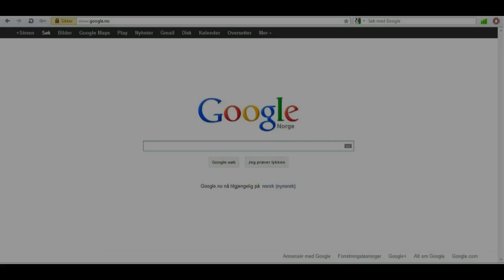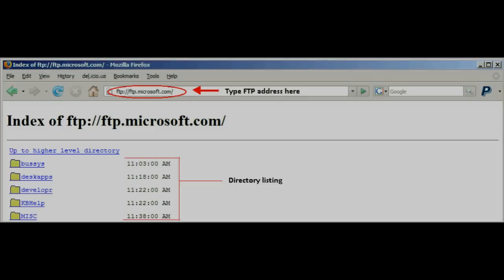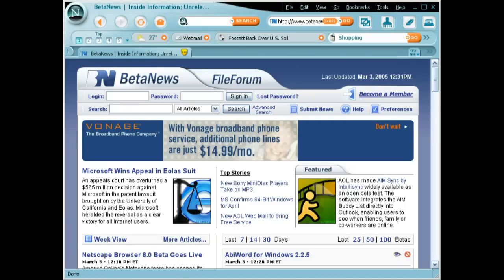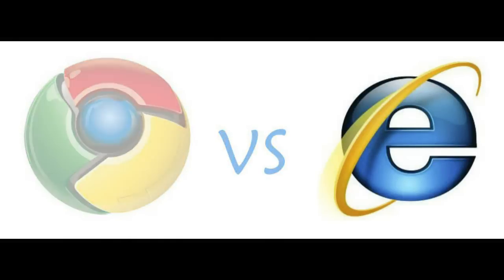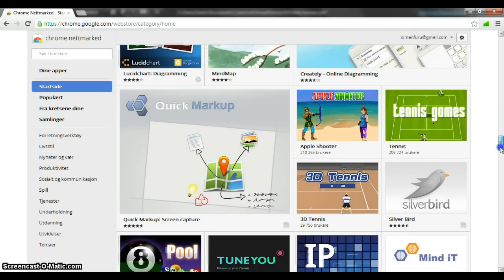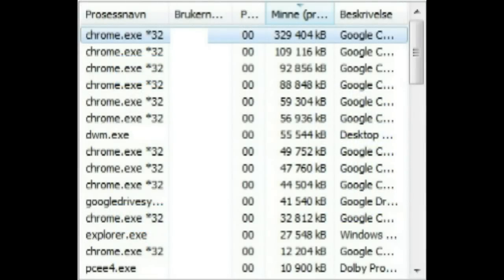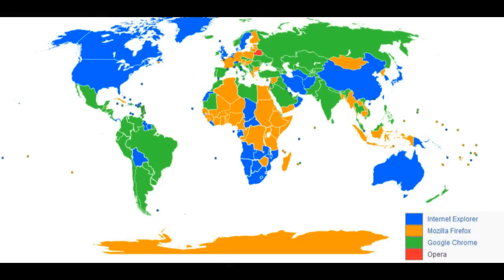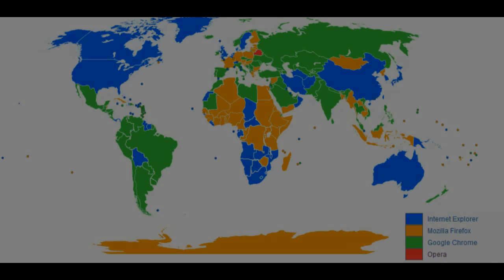Web browsers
A school project about web browsers

- Hvordan likte du denne undervisningsformen?
Bra
- Hvilke fordeler og ulemper ser dere med videoundervisning?
Fordeler: Mye kjekkere enn å sitte å høre på en forelesning.
Ulemper: Kan ikke være sikker på at alle gjør det de skal.